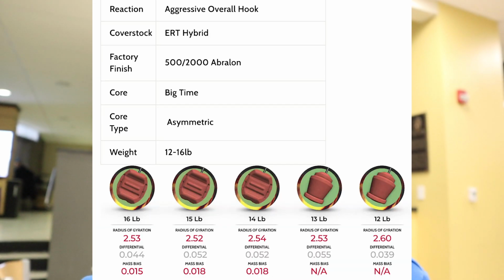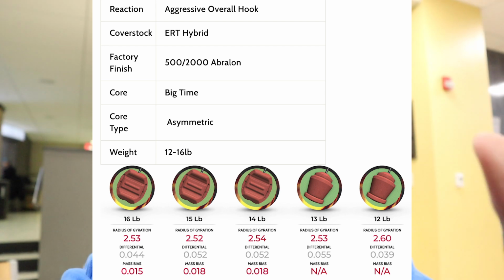Columbia 300 Baller Bowling Ball Review by Wesley Low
A bowling ball review on the newest bowling ball from the Columbia 300 line. This ball review is shot in Wichita, Kansas at the Rhatigan Student Center on an unknown pattern.
The Baller combines a new coverstock and a new asymmetric weight block to create a new high-performance release for Columbia 300. It's ERT Hybrid coverstock comes out of the box at a 500/2000 Abralon finish, creating heavy traction in the mid-lane and plenty of overall hooks. The new Big Time core is a higher RG design than the Savage core, from Columbia 300’s other asymmetrical line. Both balls are close in differential, giving them similar flare potential. This ball’s dull cover and aggressive core design offer slightly better reaction on heavy oil patterns over medium patterns.

Wesley started bowling at the age of 2 1/2 and was an aspiring pro bowler. He went from the junior ranks, collegiate bowling, adult bowling, and now the PBA as of November 2019. During his amateur career, he acquired 10 medals at the Youth World Championships and over 20 medals internationally. Other accomplishments include 5x Junior Team USA member, 1x Adult Team USA member, 2x Junior Gold Champion and youngest to win a Professional Bowlers Association regional title. Wesley is now creating content that consists of bowling ball reviews, vlogs, and how-to tutorials for everyone to enjoy.